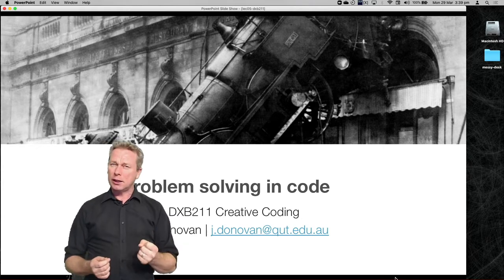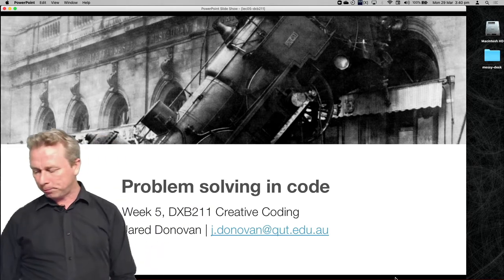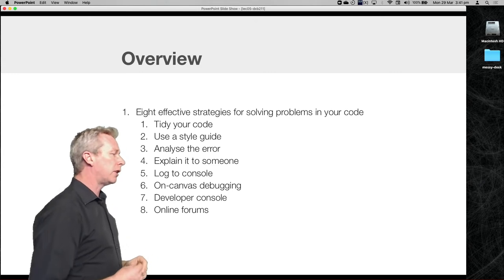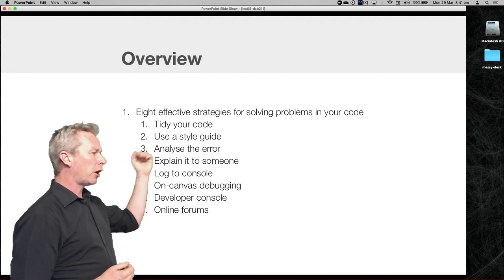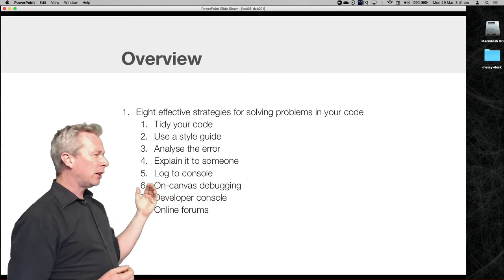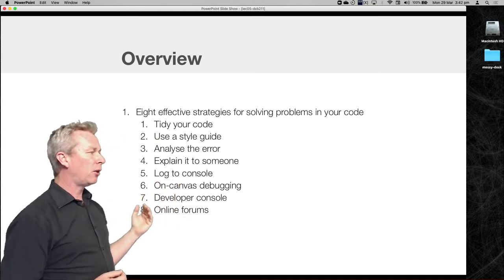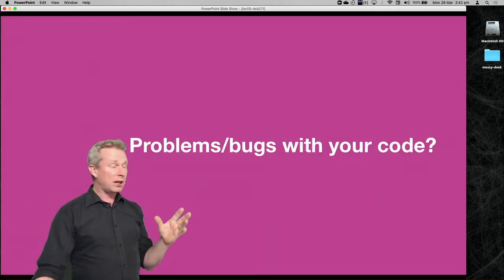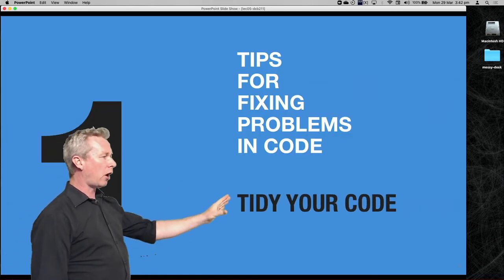dxb211 21se1 l05 0